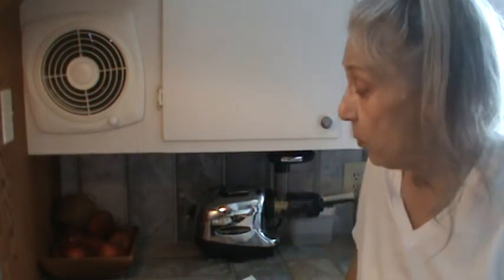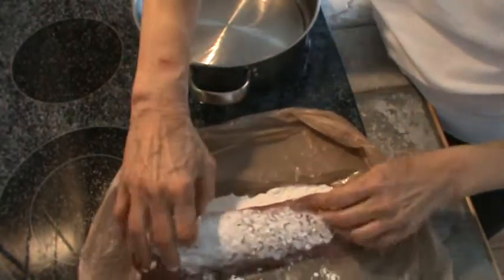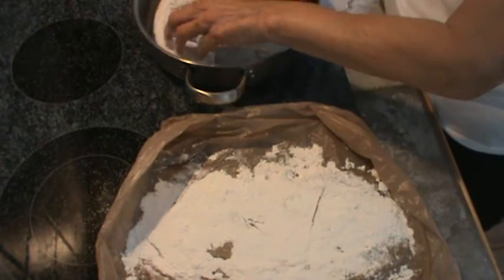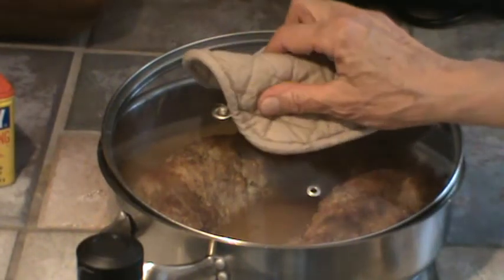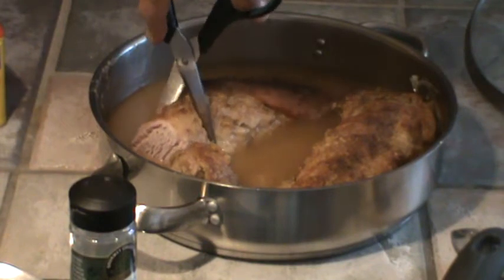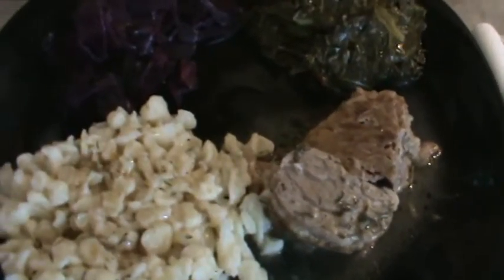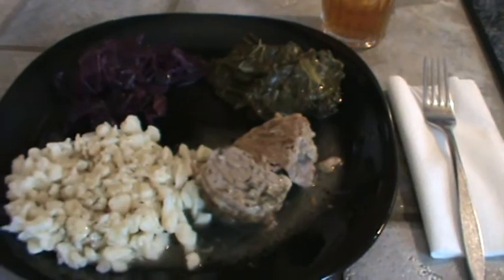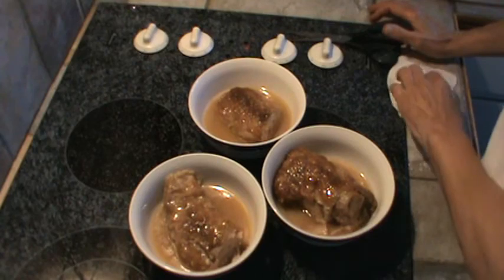Whole Pork Tenderloin - Multiple Servings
How I fix a whole pork tenderloin for savings of time and money.

This tenderloin was browned and baked at 350 degrees for one hour and 15 minutes.